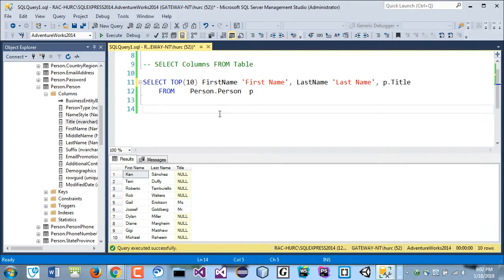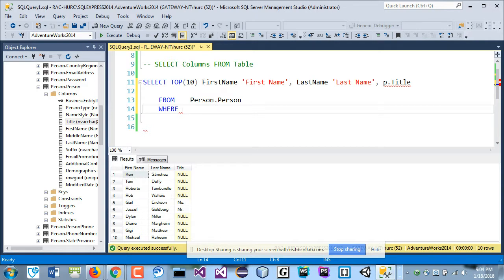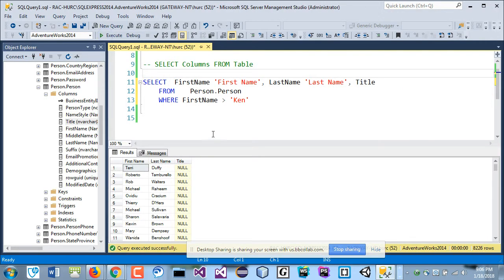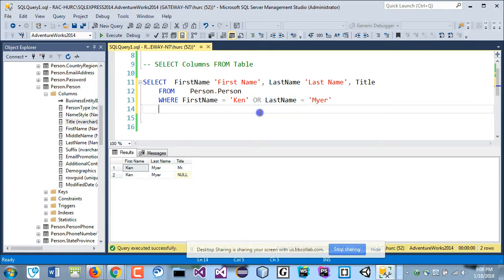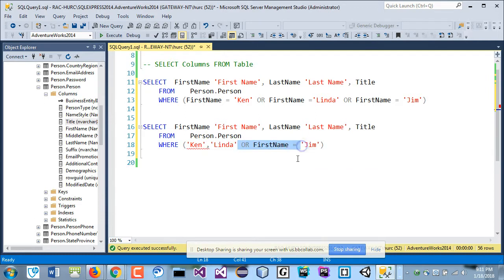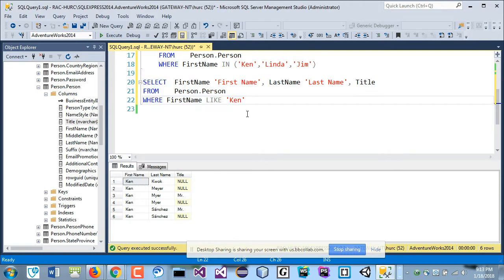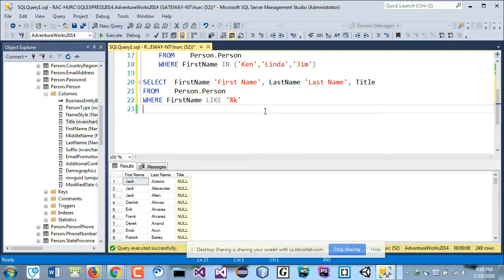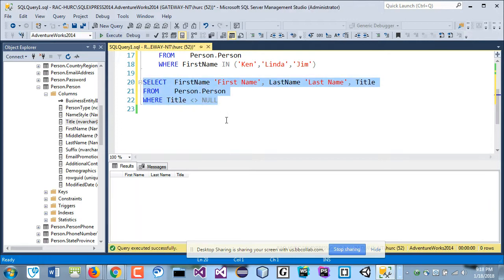Advanced Databases - WHERE Clause (SQL Server)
⭕ Overview
In this video, I go over the WHERE clause.  The WHERE clause is used to place conditions on what is returned to you from the query.  It can be used in most queries.